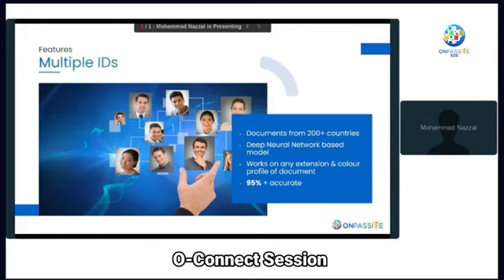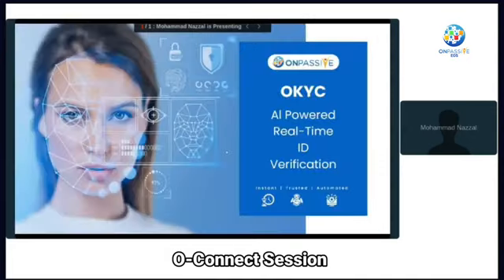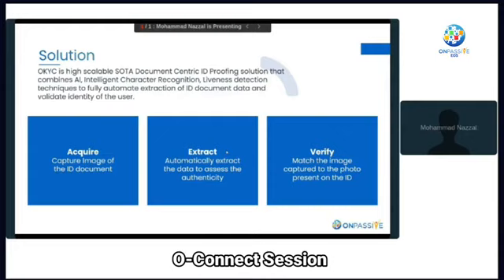oconnect session # discussion okyc ai powered real time I'd verification.